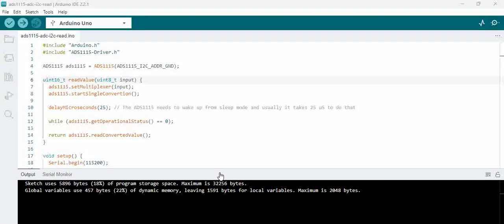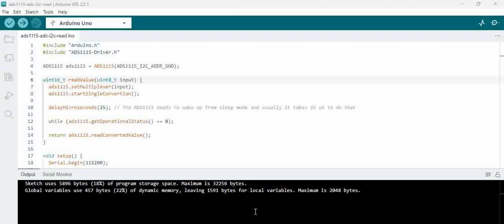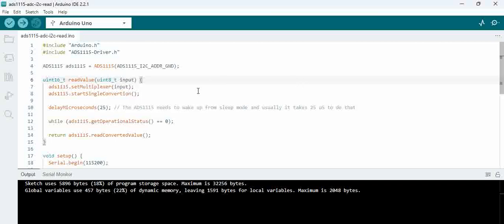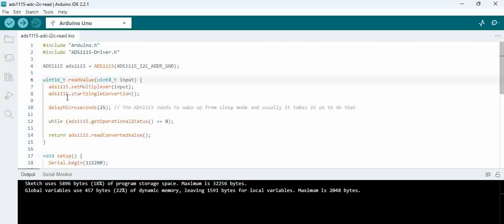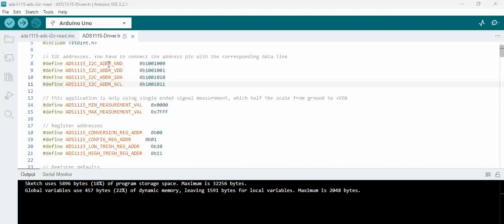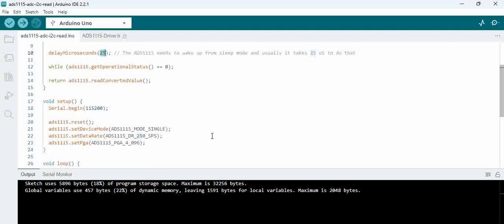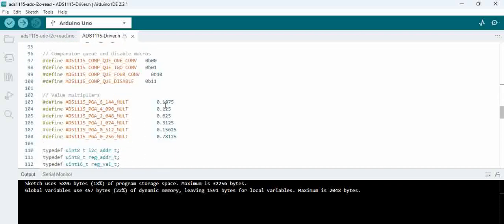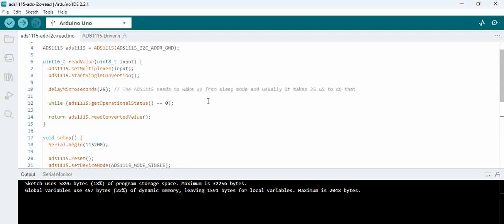Problem reading ADS1115 from Arduino Uno using I2C | ADS1115 reads same values in each of its inputs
Unable to get a proper I2C data from ADS1115
SingleEnded ADC read same for all a0-a3
ADS1115 ADC driver is not returning valid readings
ADS1115 Arduino
Ads1115 value not read i2c
Ads1115 value not read adc
Read digital output data from ADS1015 and ADS1115 ADCs
How to use ADS1115 16-Bit ADC Module with Arduino
Interfacing ADS1115 16-Bit ADC with Arduino
I2C ADS1115 16-Bit ADC Module